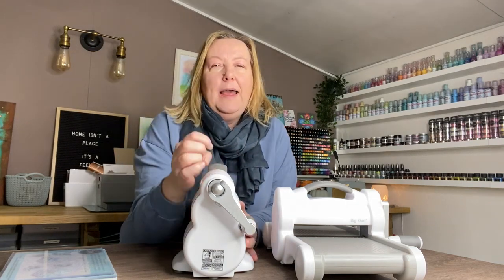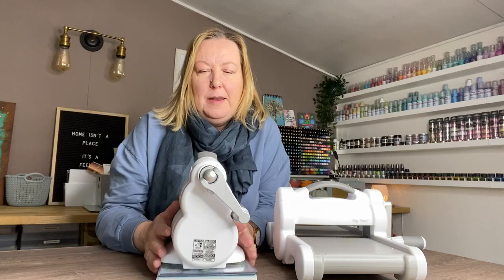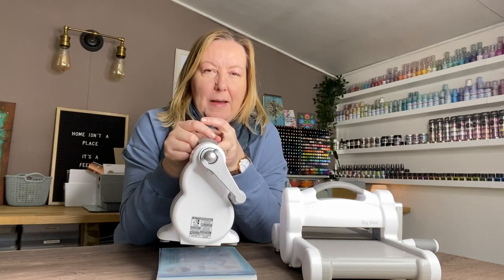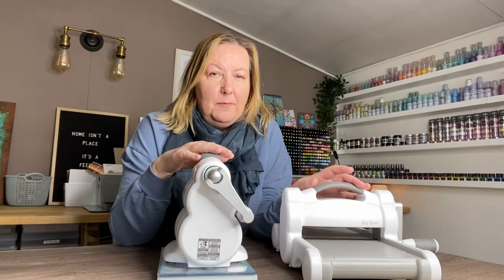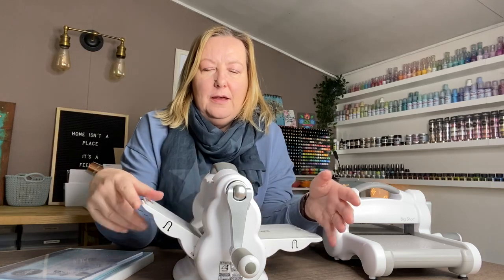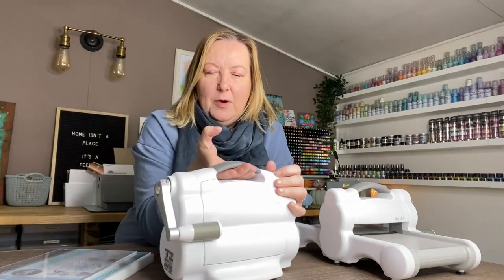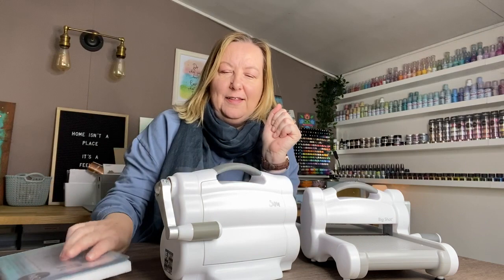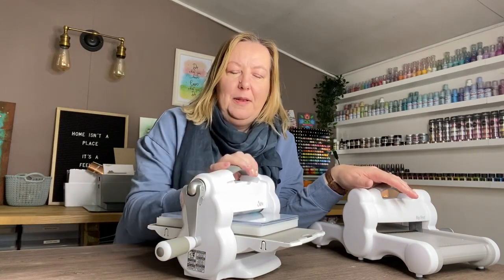Sizzix Big Shot Foldaway Die Cutting machine | beginners guide | which machine is right for me?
The products used in this video are listed below.   Full disclosure below.

SUPPLIES
Sizzix Big Shot Foldaway Die cutting machine
(Amazon - UK)

(Amazon UK)